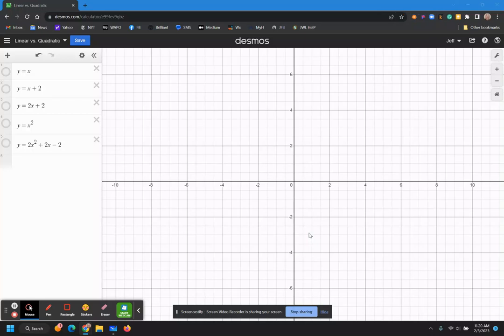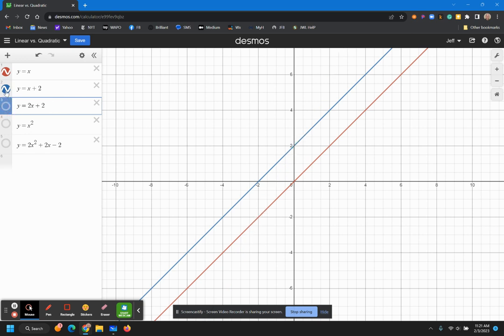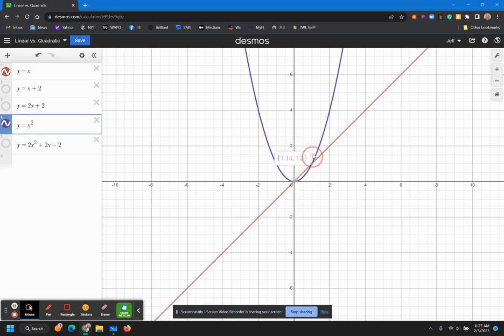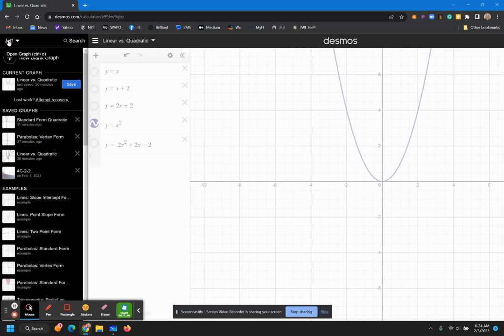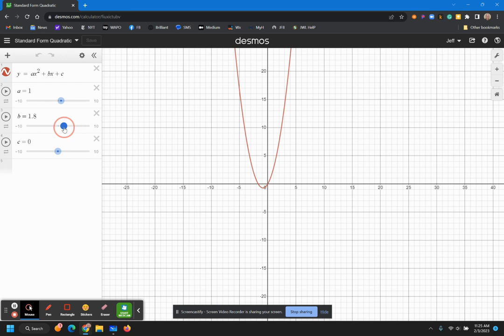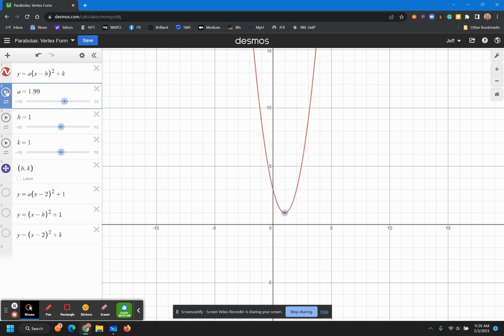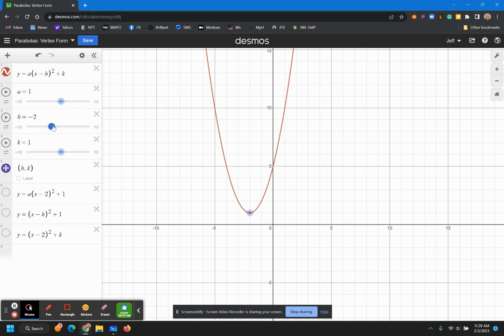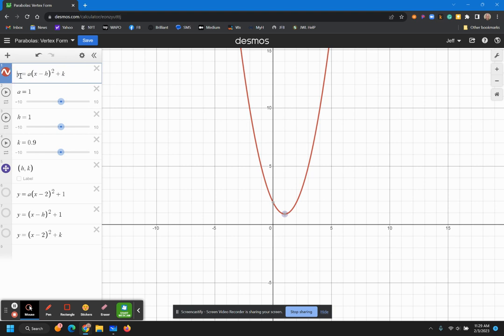Week 5 - Standard vs Vertex Form of Quadratic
Compare standard form of quadratic to vertex and explain why vertex is easier to know how to graph the parabola.